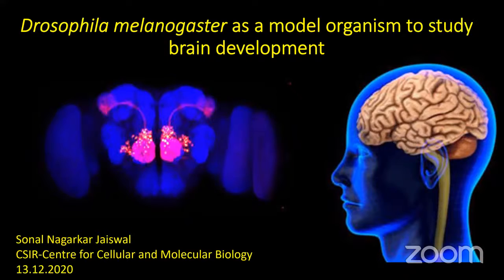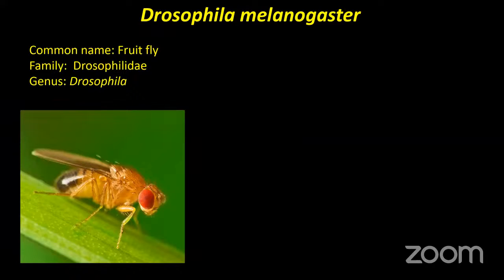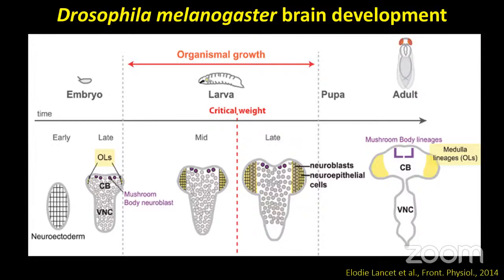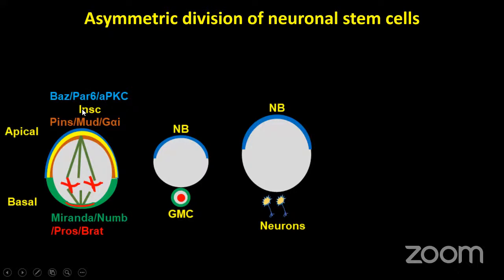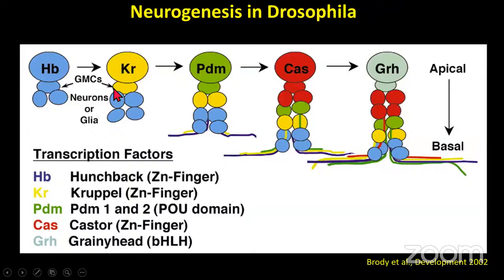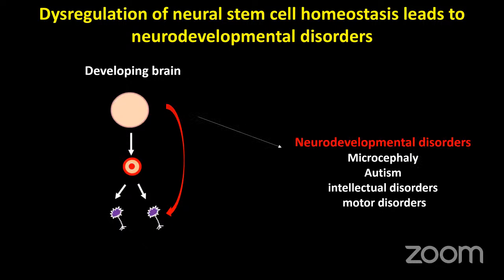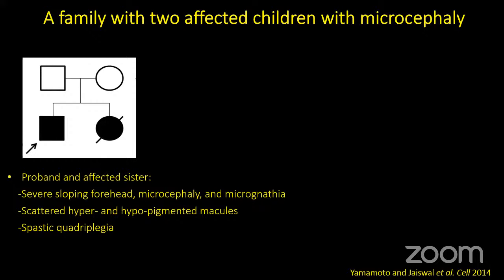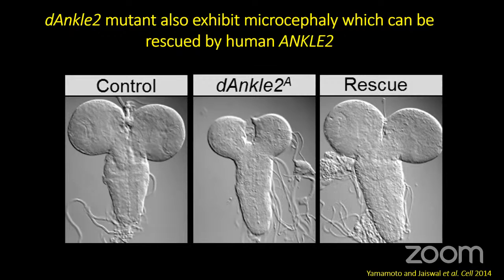Vigyan Yatra for IISF 2020: Drosophila melanogaster as a model organism to study brain development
Drosophila melanogaster as a model organism to study brain development by Dr Sonal Nagarkar Jaiswal